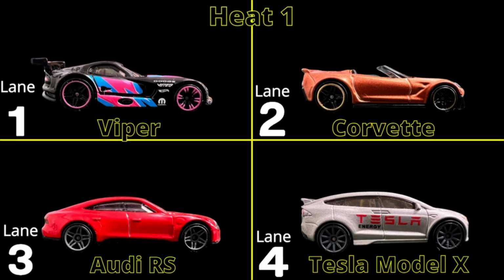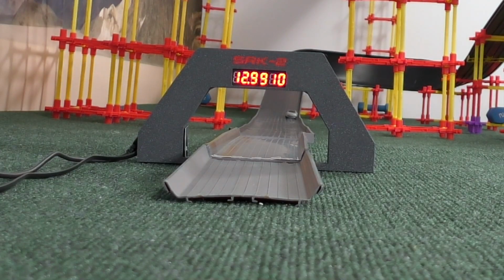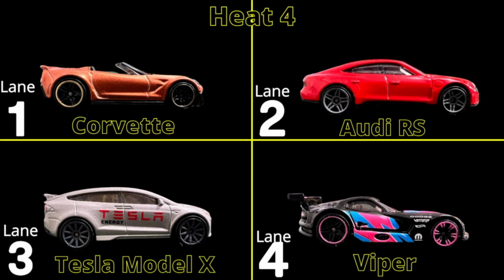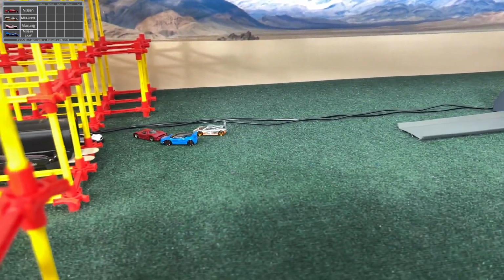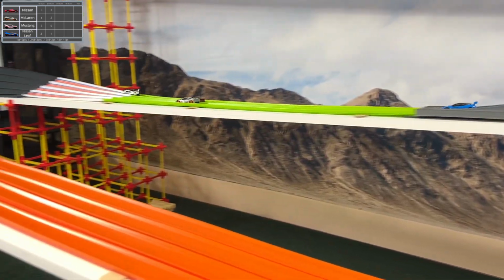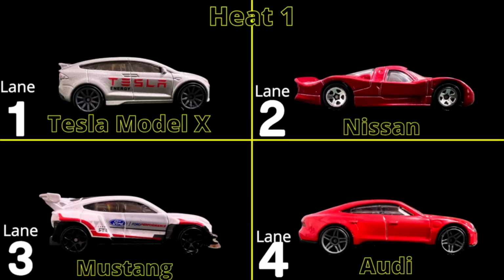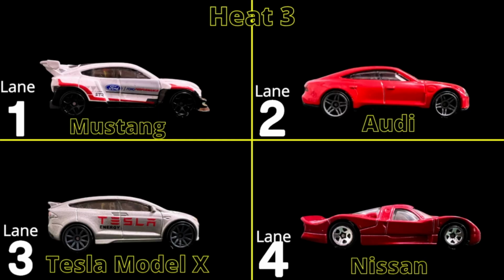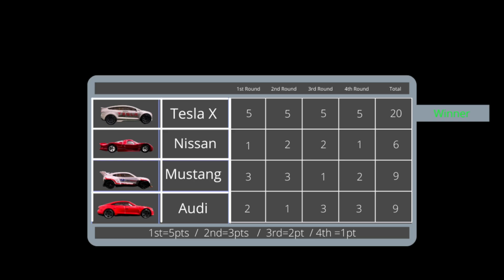DIECAST CARS RACING | HIGHWAY TO HELL TOURNAMENT| DAY 2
in this hot wheels championship event you will see gas cars vs electric cars competing in a hot wheels track.This is a 13 plus diecast cars channel. hot wheels channel competition of tesla cars, lucid air cars sport cars . new hot wheels 2023 street racing 1:64 scale race track of best cars diecast collection car crash exotic sport cars and tesla Cybertruck 4 lane race track Porsche mustang McLaren Lamborghini